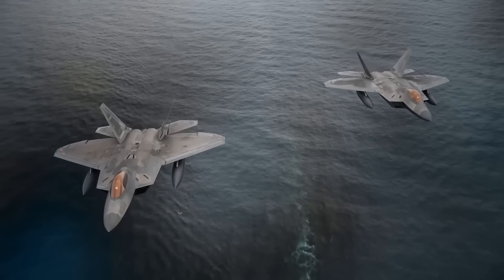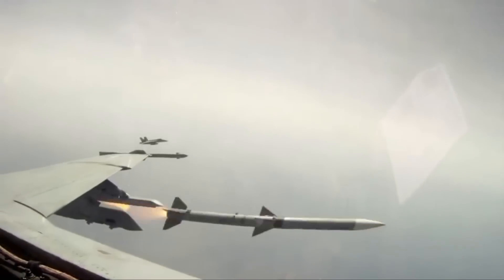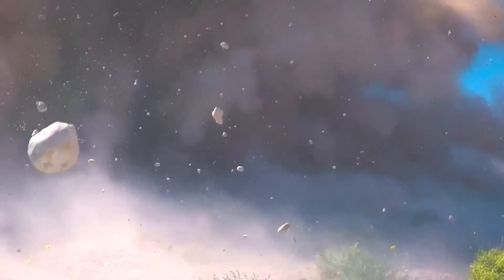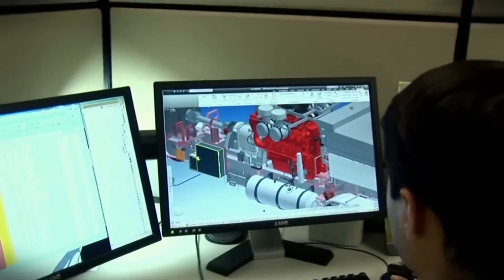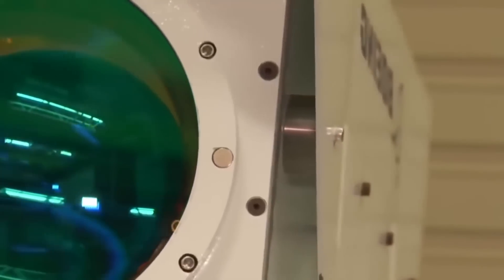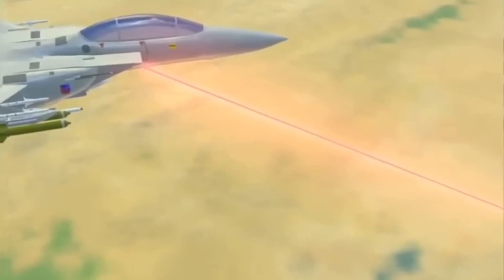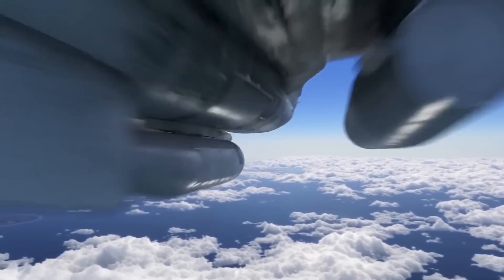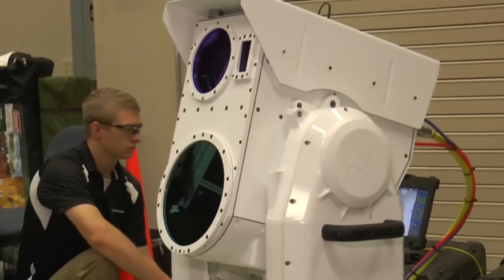LASER F-22 Raptor Is Coming - Goodbye, China!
The F-22 Raptor; the world’s first fifth-generation fighter — intelligent, stealthy, fast, and brutal. Armed to the teeth with an arsenal of some of the most advanced 21st-century weapons, the  F-22 has the ability to deploy scary, intimidating, city-destroying, explosive destruction against enemies of the US, such as long-time pain-in-America’s-behind, China. But for the US Air Force, the F-22 dominance isn’t enough, there must be more. And so, the service is now arming the fighter with the one weapon advanced enough to be science fiction — lasers. These F-22 weapons are the focus of this video, including the incoming laser weapon and the already-installed mind-boggling weapons.